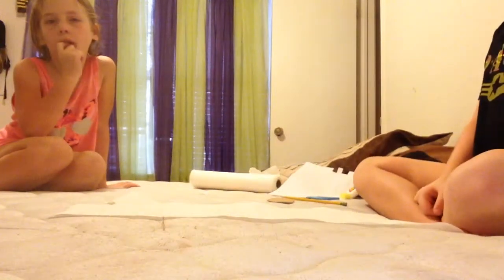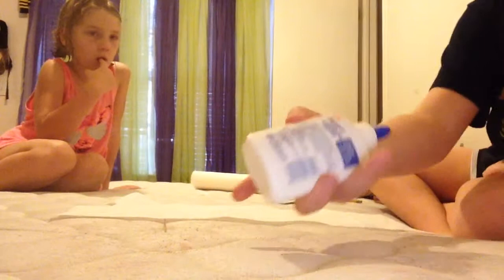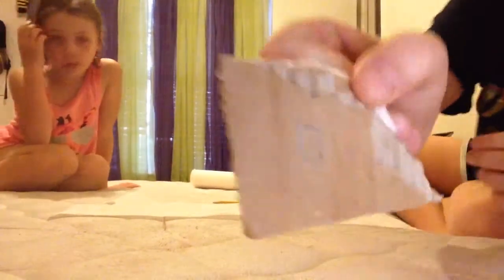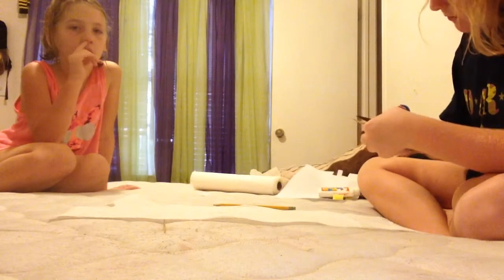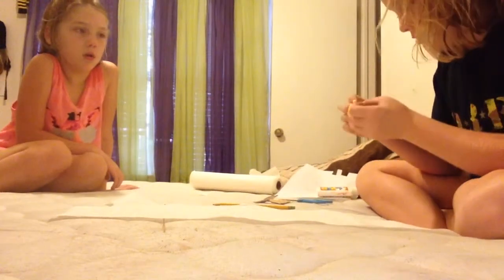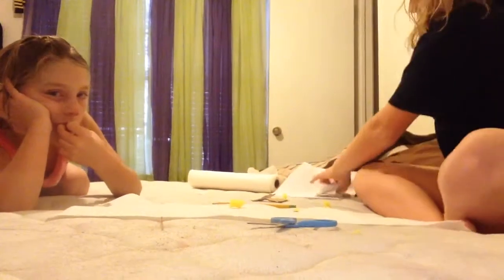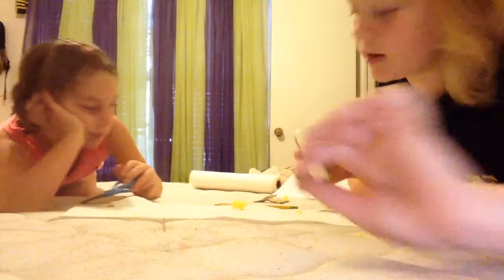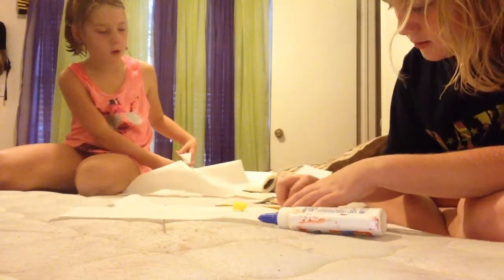Twisted sisters[diy dry erase bored erasers